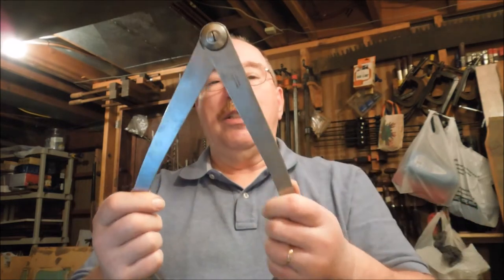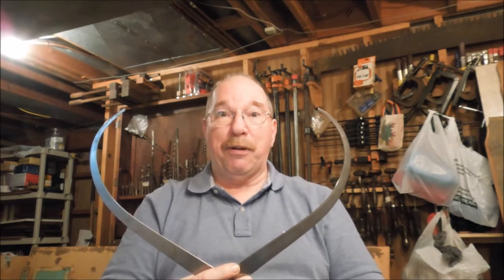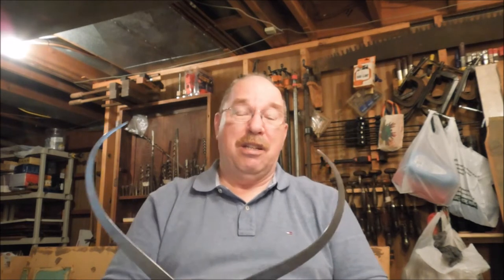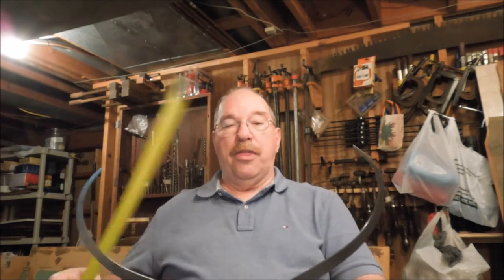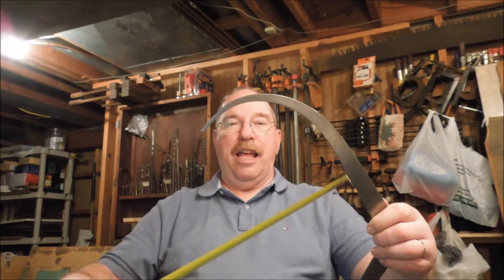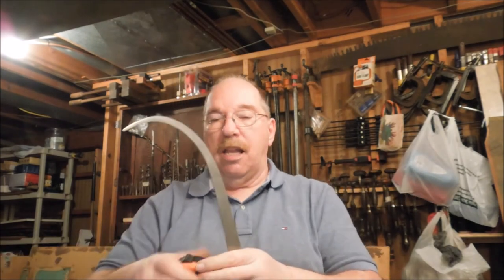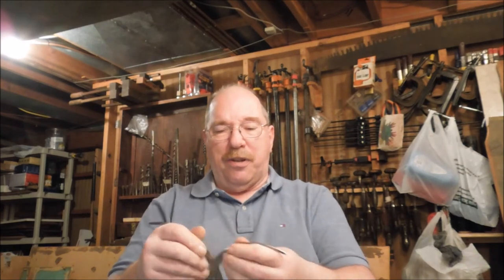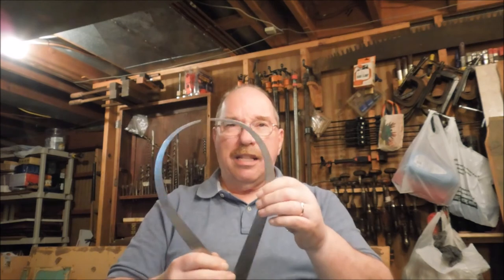UNION CALIPERS ~ WOOD LATHE MEASURING TOOLS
“Union Tool, in business since 1908, was a manufacturer of gauges, rules, squares and machinists’ tools. The Millers Falls Company was especially interested in the operation’s combination squares—popular, mid-range products that were a good complement to its line of consumer hand tools. After the purchase, Millers Falls allowed Union Tool to operate with a great deal of independence, a situation that continued until the late 1960s when company management insisted on a greater integration with the larger operation. Millers Falls marketed the Union Tool Company’s products under the Union, Millers Falls and Sears labels, and continued to operate the Union Tool factory until 1975 when the plant was sold, and the Union brand became inactive.(6)”